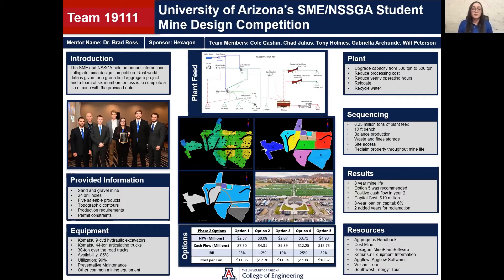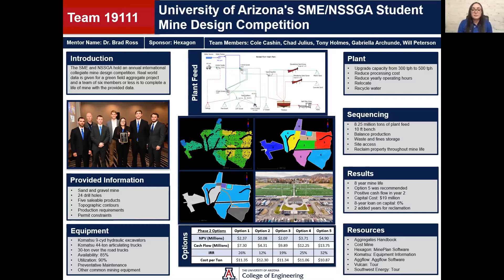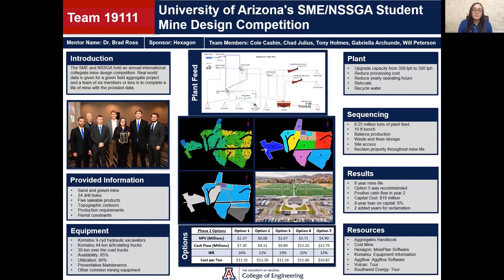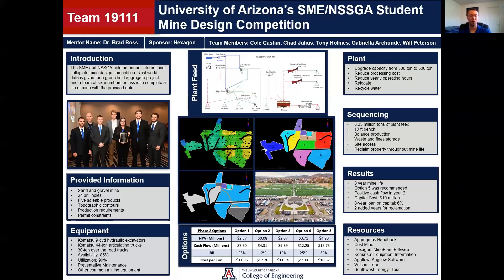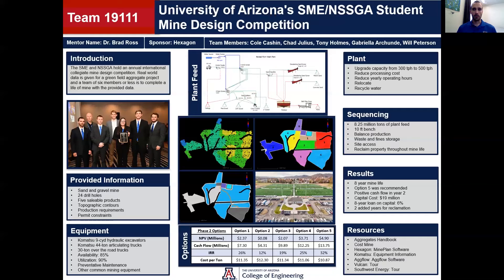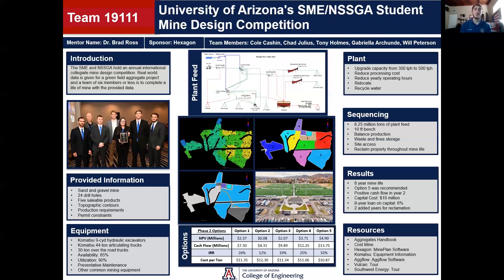Team 19111 - University of Arizona's SMENSSGA Student Mine Design Competition